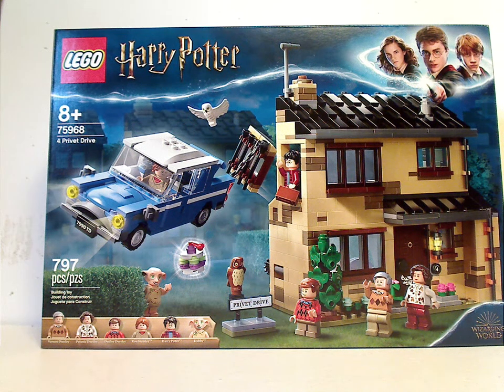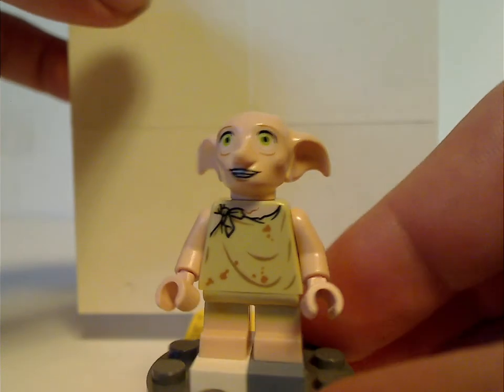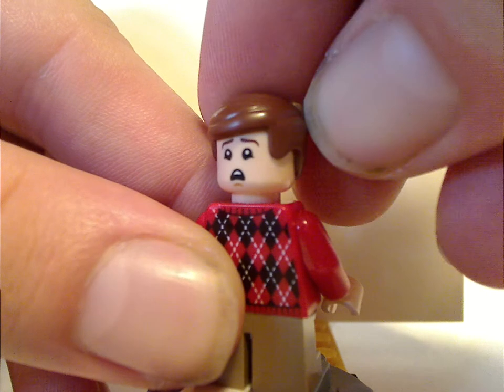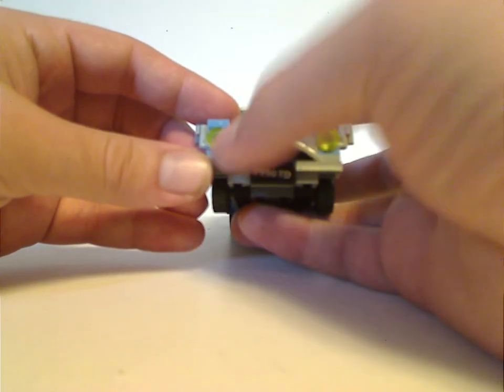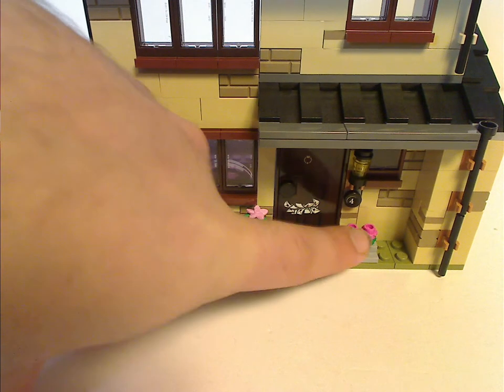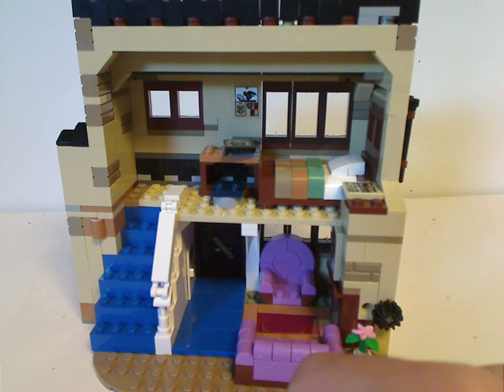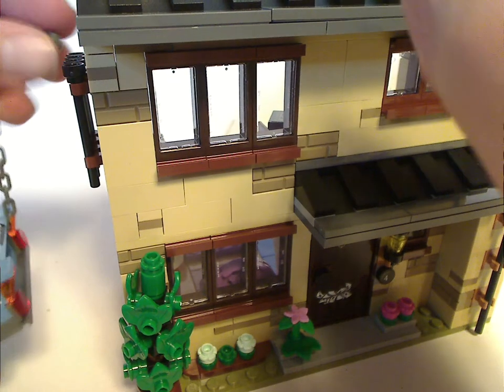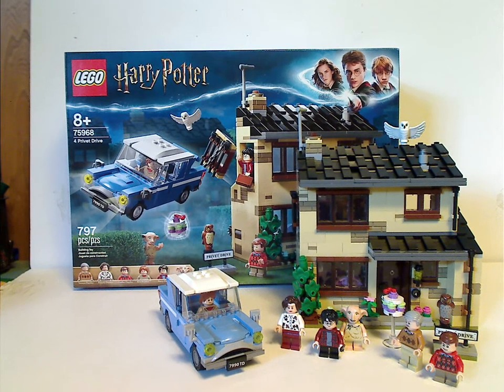Lego Harry Potter Review: 4 Privet Drive